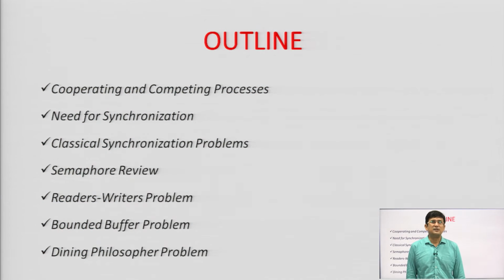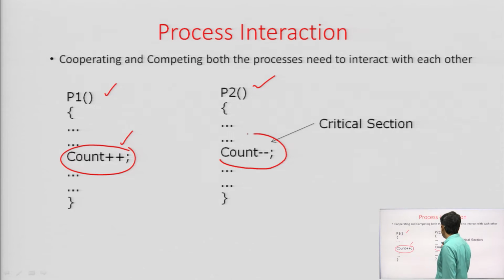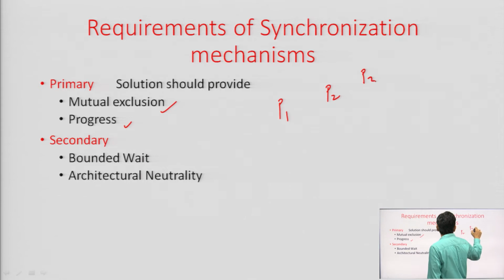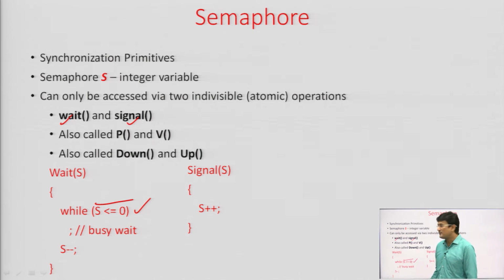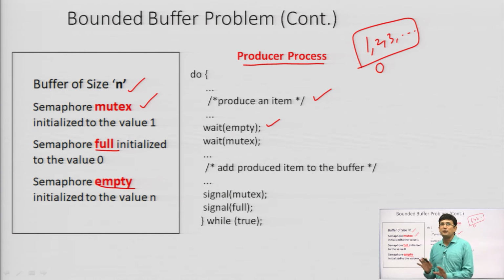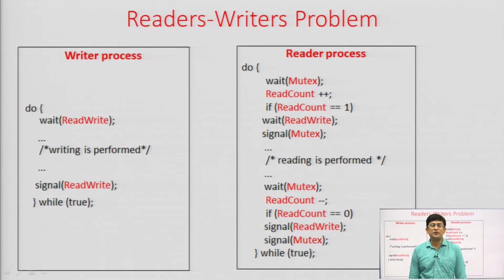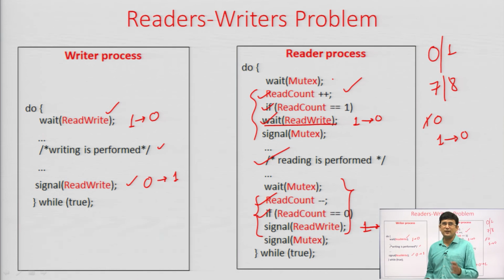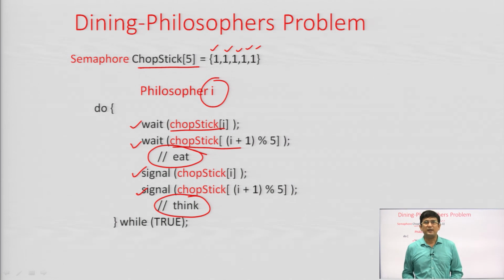Classical Synchronization Problem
Subject:CS
Course:Operating Systems